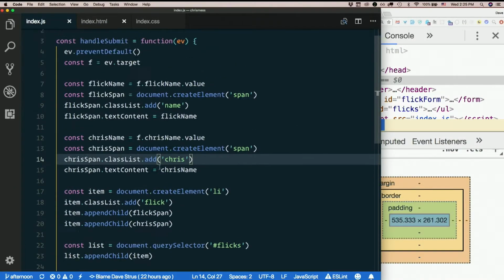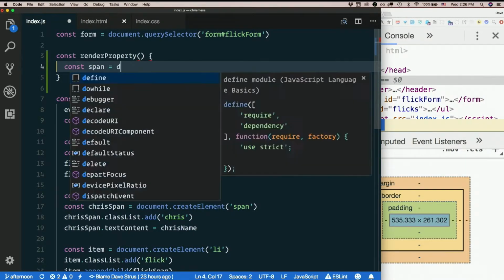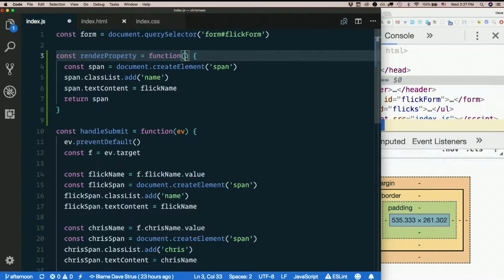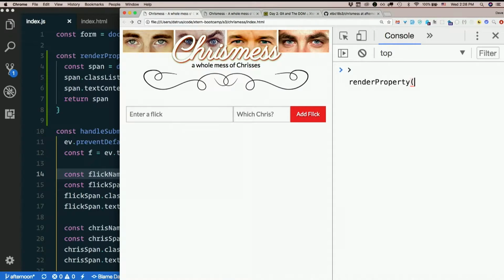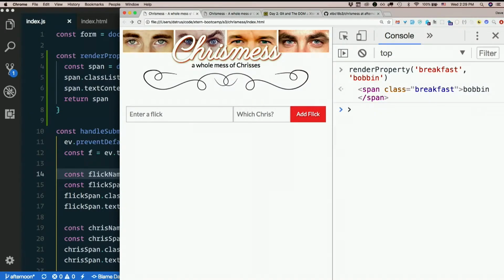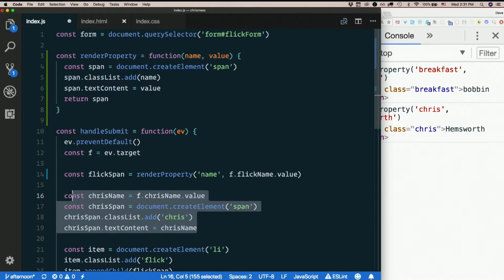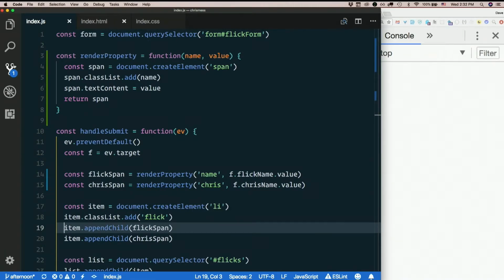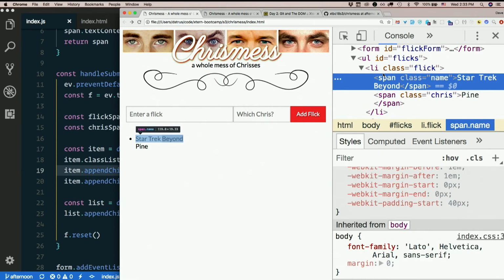Day 3 - Afternoon, part 5: Extract renderProperty function - XTBC 2018 Session 3